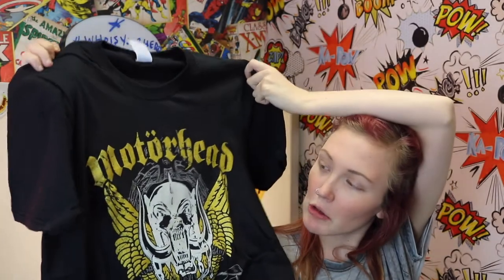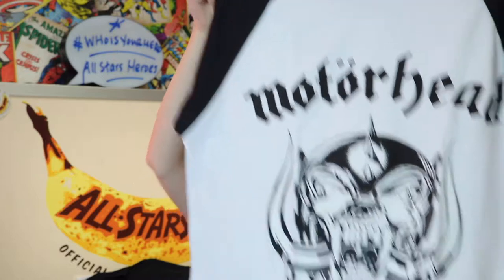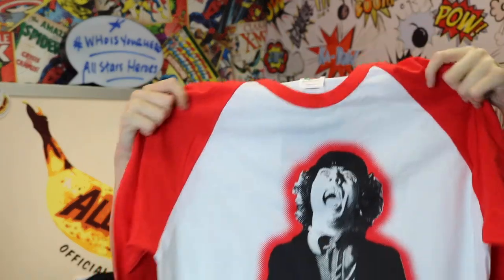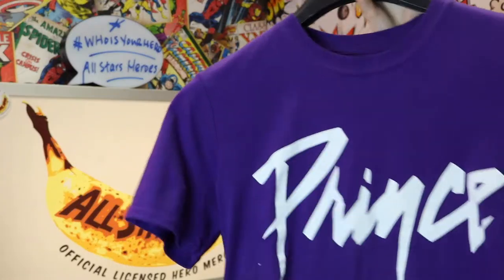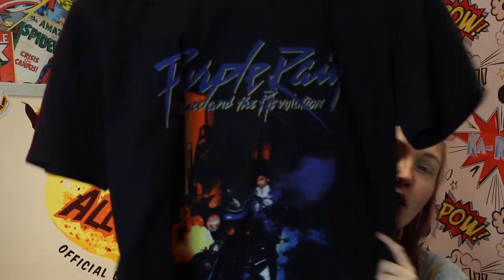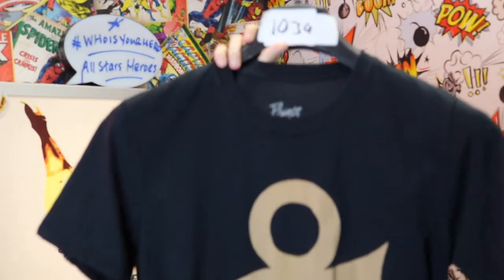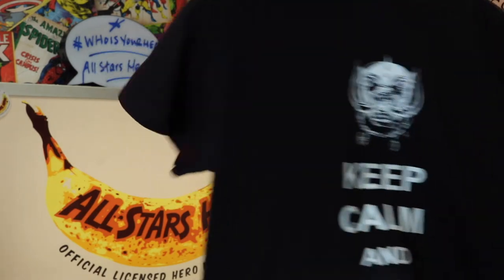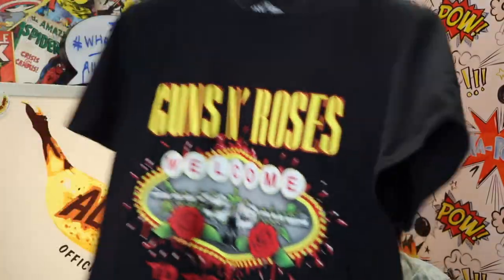Music Tee-Shirt Haul | AllStarsHeroes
Hi, Everybody! So as you know we have a wide range of new t-shirts in! So today i decided to the music part of our haul! Ive linked down below the first part of the haul! Let me know what your favourite top is and dont forget to enter into our giveaway!

Send us any pictures you might have of you meeting your hero to be able to be entered into our fan of the week!